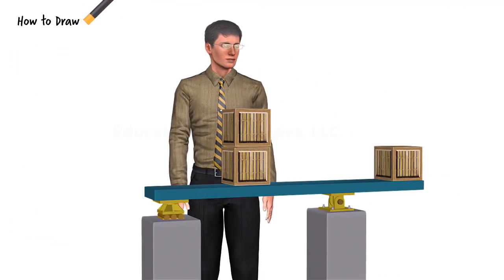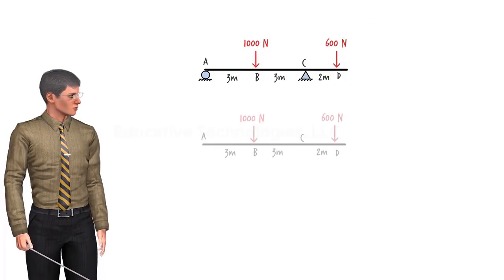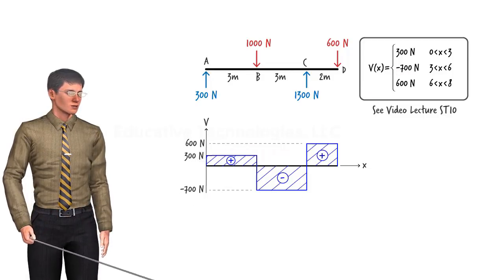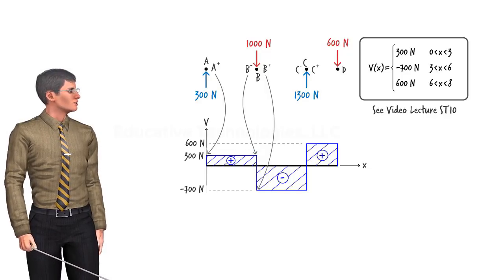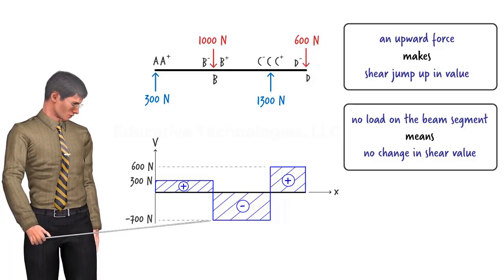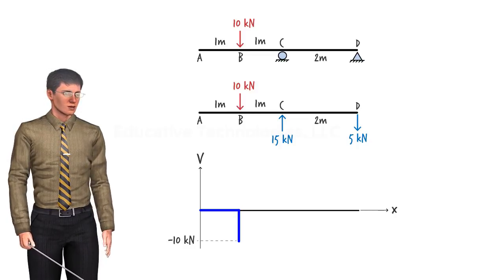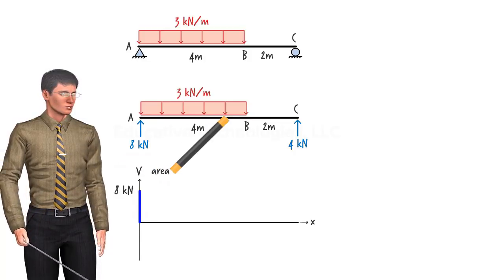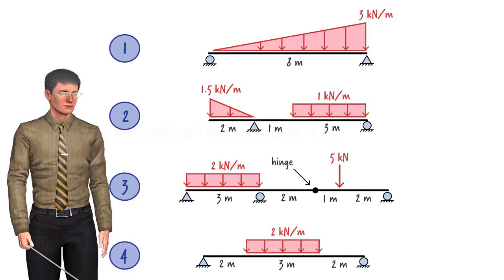ST11: Shear Diagram for Statically Determinate Beams